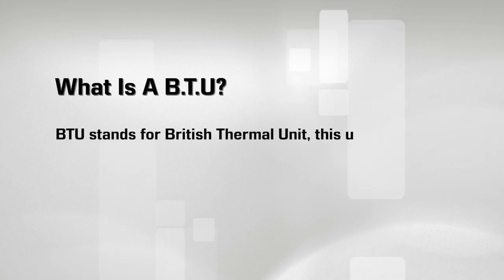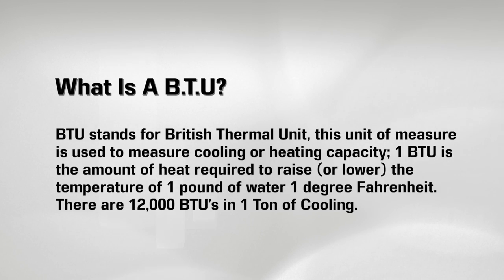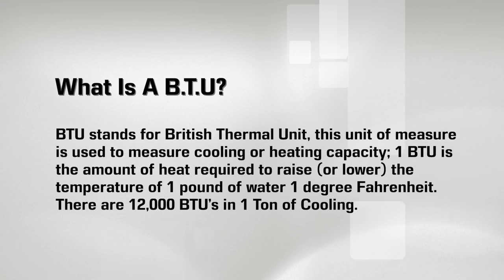What Is A BTU?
CI Web Group is a full-service digital marketing and design agency. CI Web Group specializes in web, search, social, mobile, video, email, graphic design, and more. Our clients gain an unmatched advantage when leveraging our international team of experts to “achieve accelerated results”! Our goal is to continually exceed expectations and deliver value even beyond what was agreed upon, and that you thought possible. Google “CI Web Group Reviews” and “Achieve Accelerated Results” to get a small representation of what our clients think about our work and performance.

OUR DIGITAL MARKETING ACTIVITIES STRIVE TO ACHIEVE TWO GOALS:

Mastery of operation by leveraging technology – doing the right things, in the right order, so that revenue grows faster, technology is perfected to run at peak performance, allowing your business goals to be met.

Company Value – growing shareholder equity, and building net worth through continuous improvements on your sales and marketing strategies and execution.

CI WEB GROUP DIGITAL MARKETING SOLUTIONS: Digital Marketing Strategy & Consultation, Custom Design and Branding, Content Creation, Custom WordPress Website Development, Online Invoicing, ECommerce Development, Learning Management, System Development, Intranet and Membership System Development, WordPress Website Hosting & Support, Search Engine Optimization, Social Media Marketing, Blogging Strategies, Local Listings And Reviews Management, Email Newsletter Design and Campaign Deployment, Online Reputation Management, Customer Relationship Management Technologies, Mobile App Design and Development, Pay-Per-Click Advertising, Video Production and Marketing, Public Relations, Digital Marketing, Sales, and Operations Technology Training

| Digital marketing For HVAC Dealers